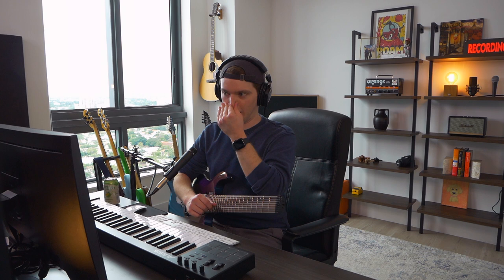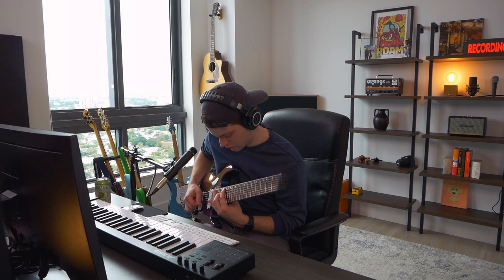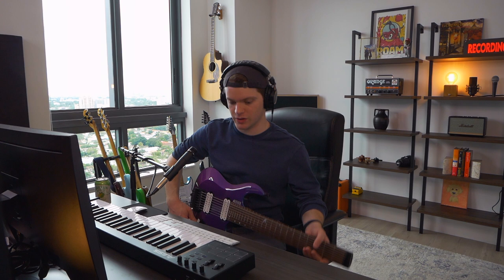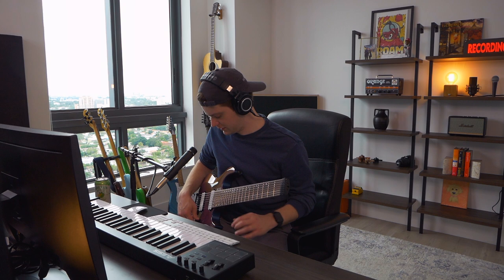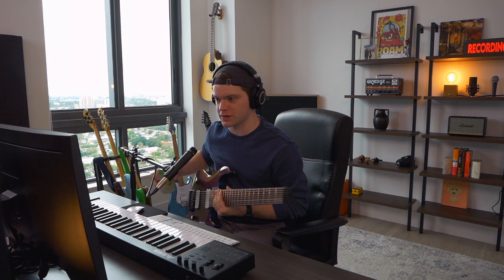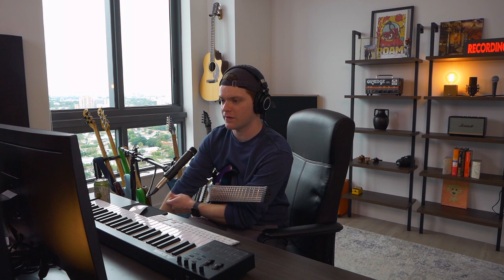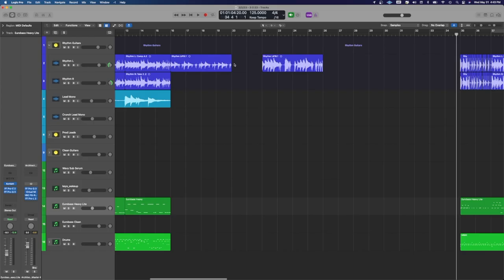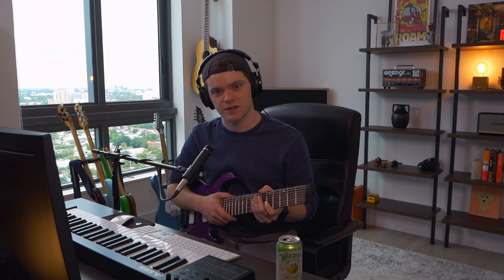djent songwriting step 1: riff salad | Thick Riff Thursday, Ep 8